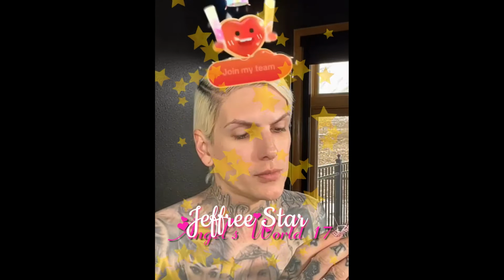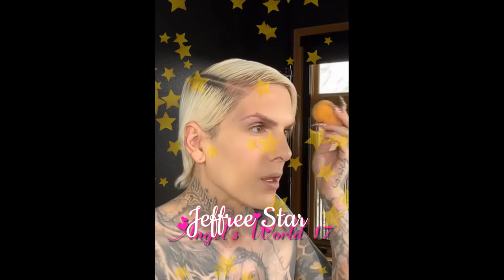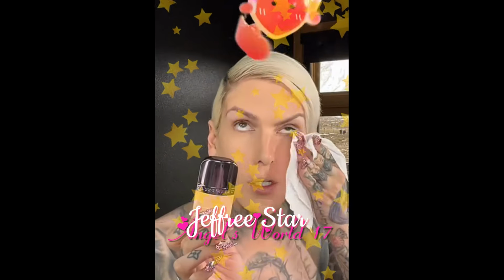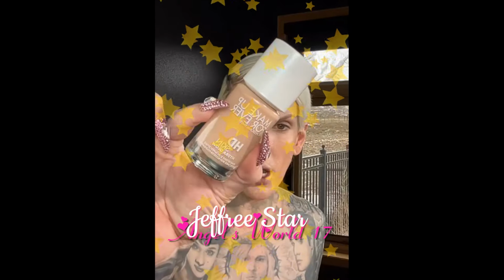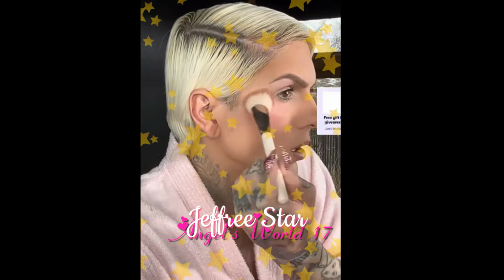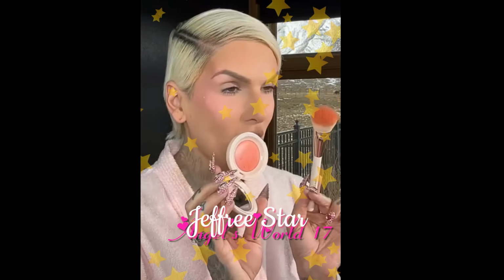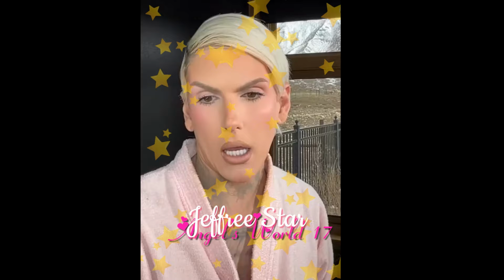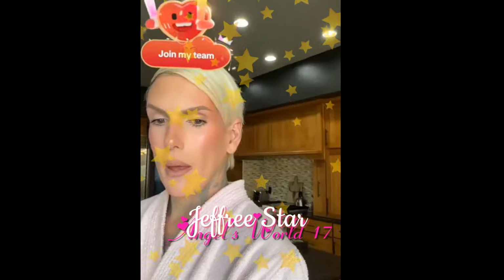Jeffree Star- Just Being Honest...Foundation Review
In case you missed it or don't have TikTok...
Jeffree Star on TikTok LIVE that I recorded on 4-8-24.
No opinions here, just Raw, LIVE footage I took during his TikTok LIVE channel.

Re Cap:

* Foundation Review
* TikTok Video
* Panic Attack over Foundation
* Throws Foundation Bottle
* TikTok Video Editing
* Later Blush Review
* Field Trip Outside
* Tells his Dog to not bark at the Yak
* Feeds Dogs